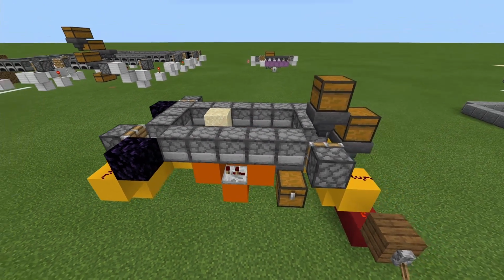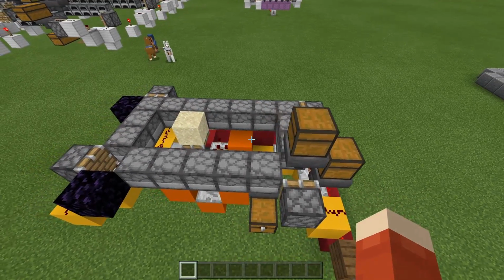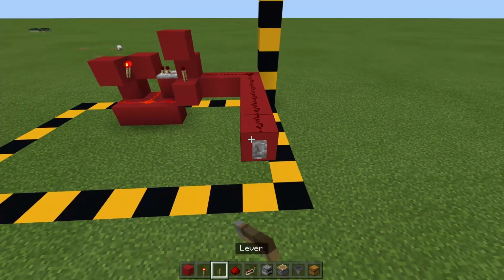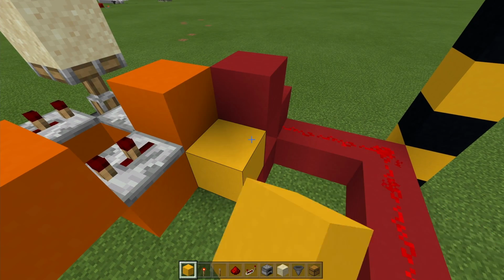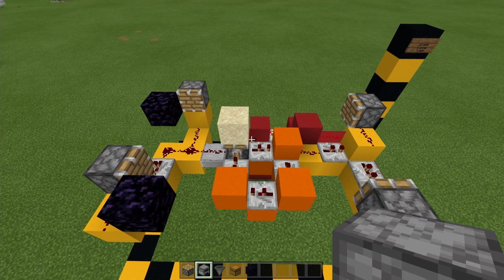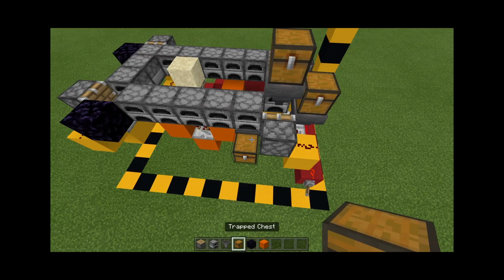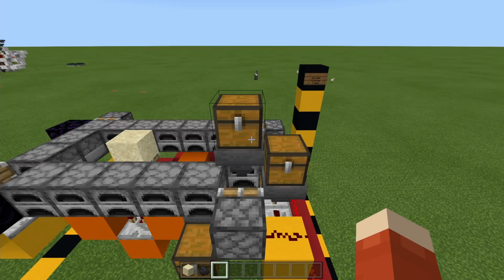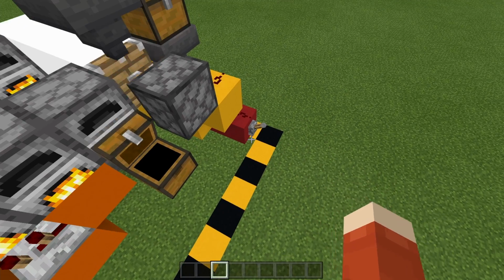Super Cheap Super Smelter | Minecraft Tutorial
Outro Music is Portal Radio Loop from Valve

This is a Redstone tutorial for a cheap super smelter. This build will only work on the Bedrock Edition of Minecraft.